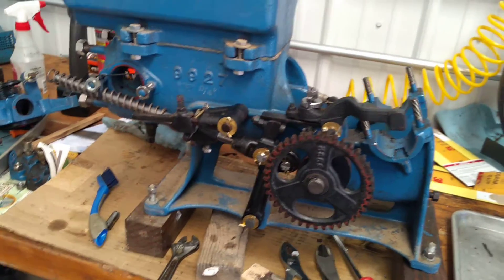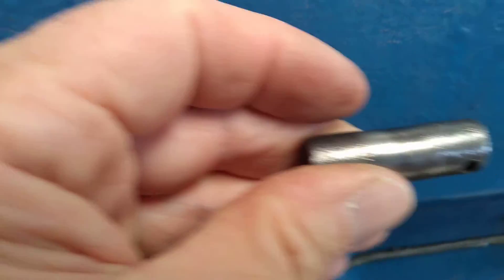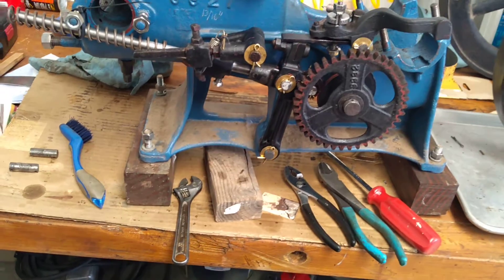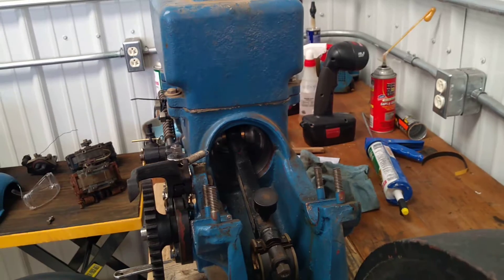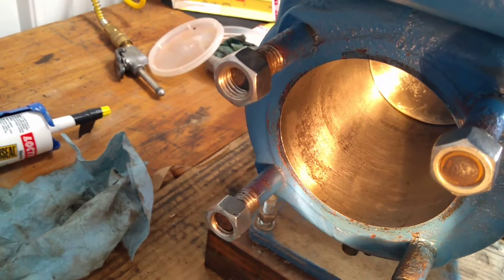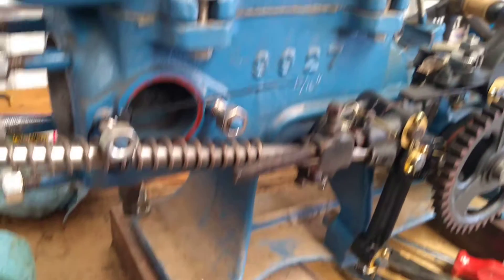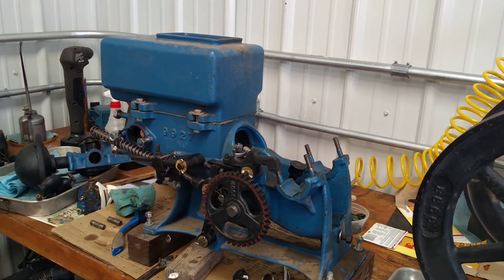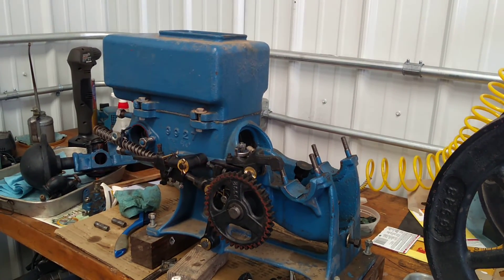Hercules work continues